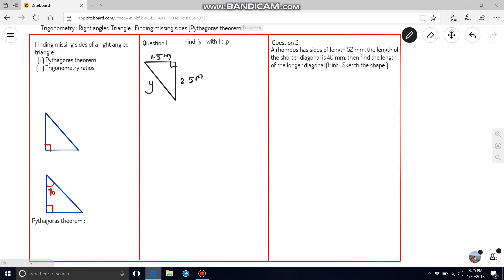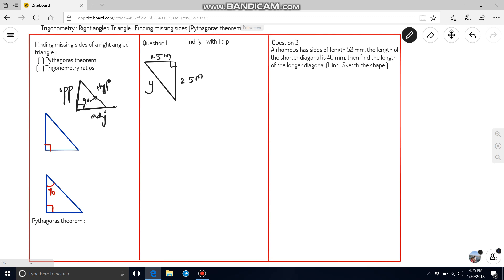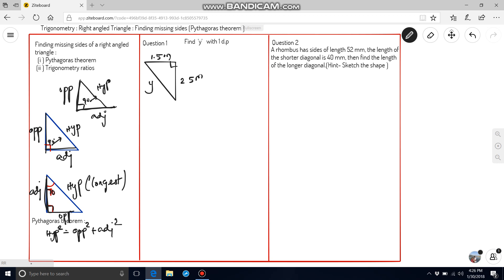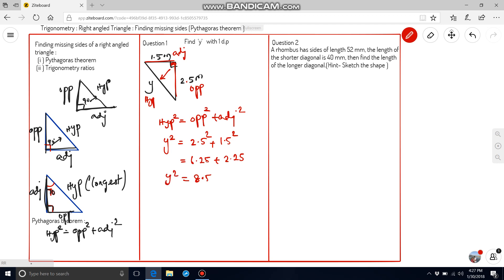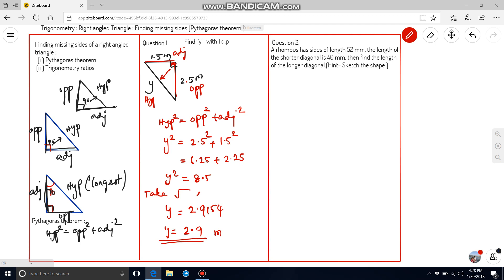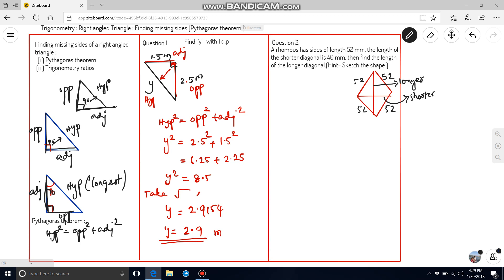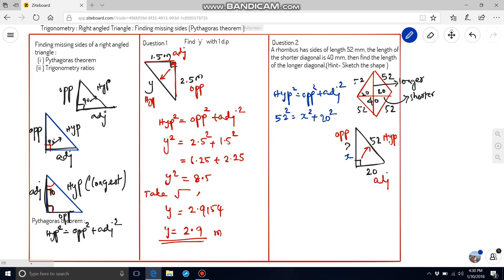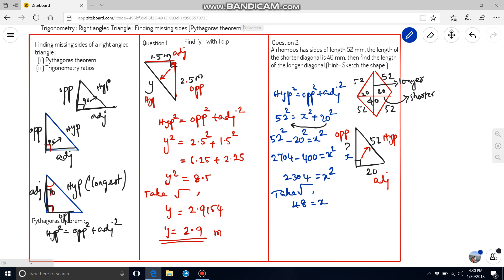GCSE Maths (Grade 10) -Trigonometry - Pythagoras Theorem to find Missing Side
Step by Step Maths Solutions - EDEXCEL , AQA (CBSE, ICSE, IB Grade 10) 2018